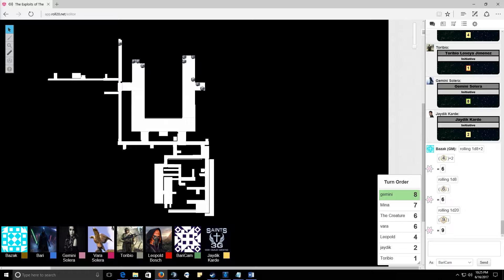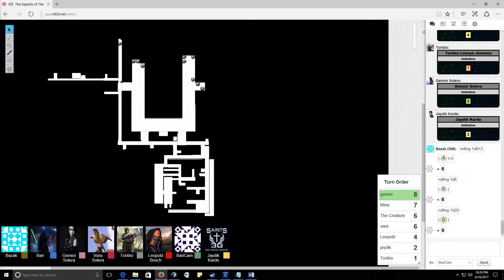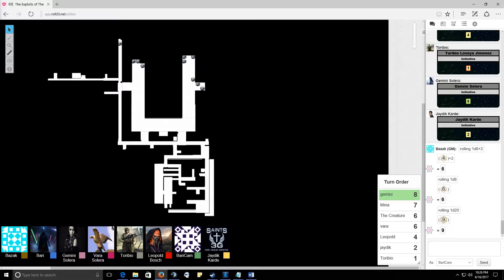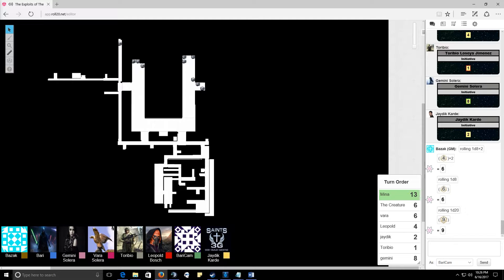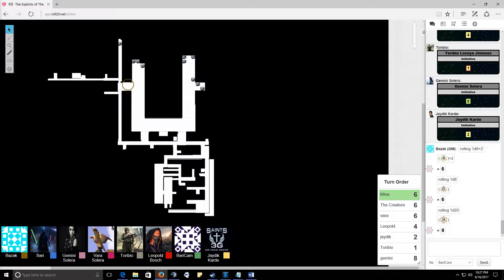Saints 3G Stars Without Number RPG Episode 4 part 3